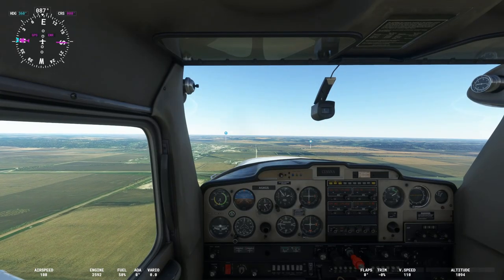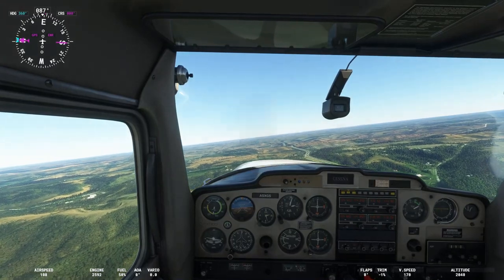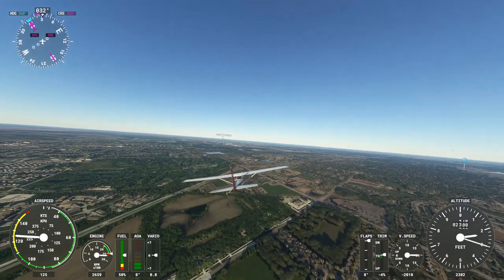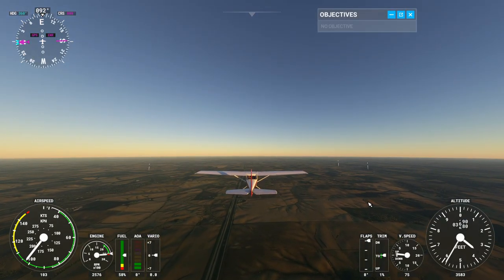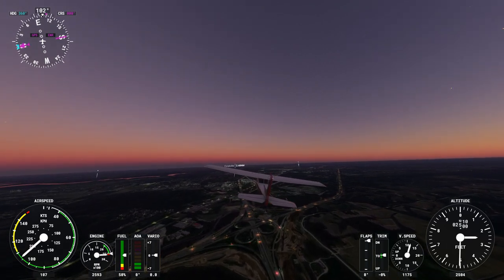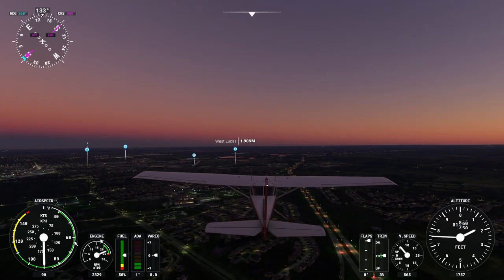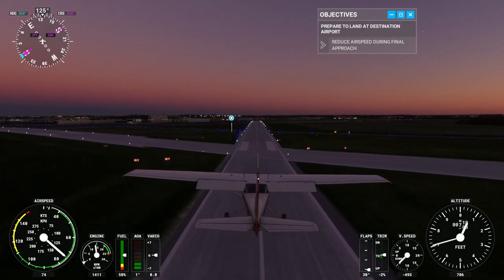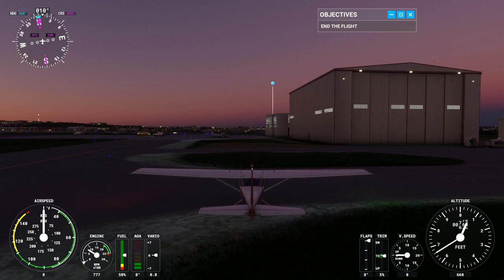MSFS-2020 | Leaving Missouri Valley Iowa. | Landing at Iowa City